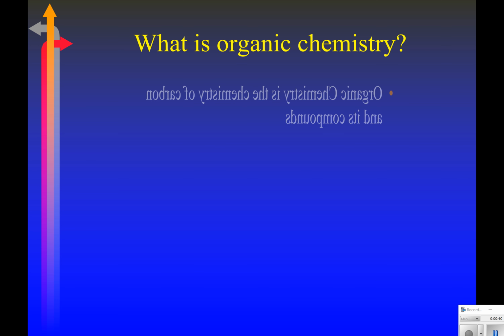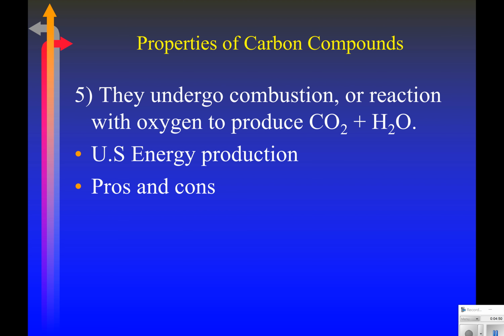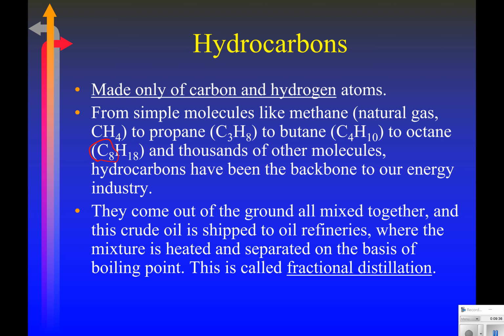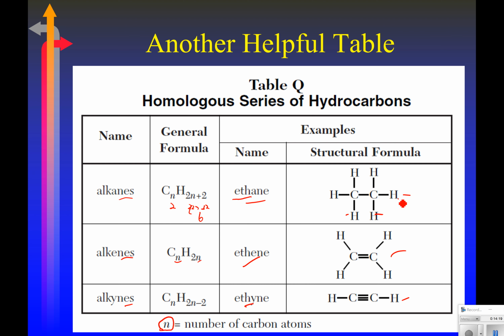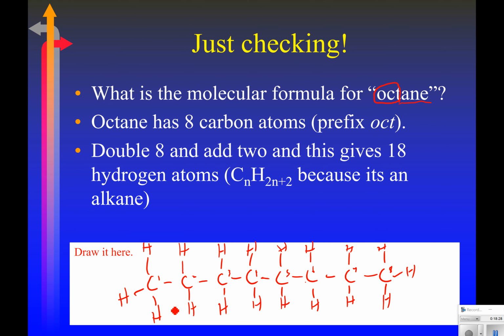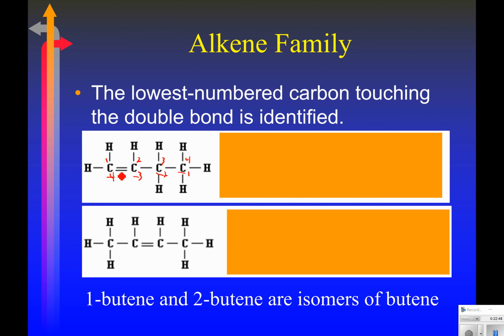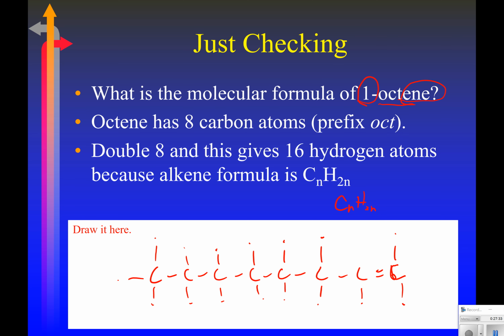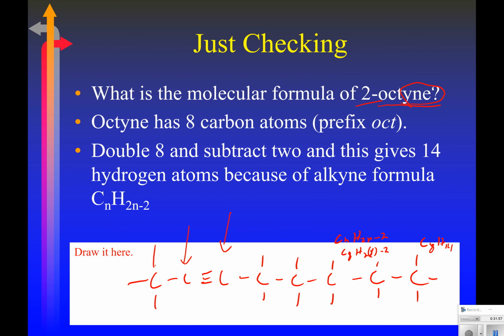Lesson 13.1 - Introduction to Organic Chemistry